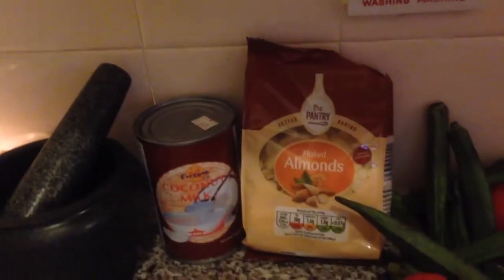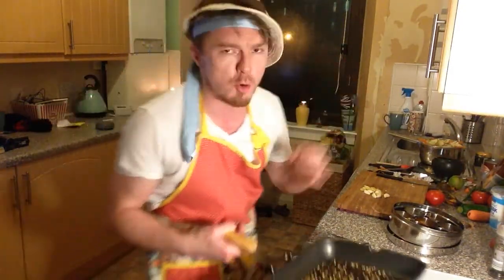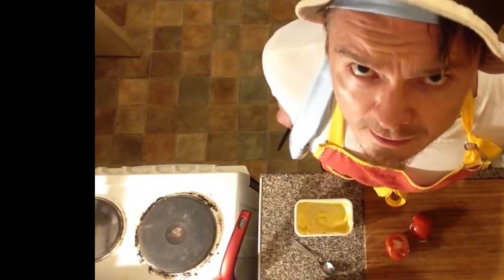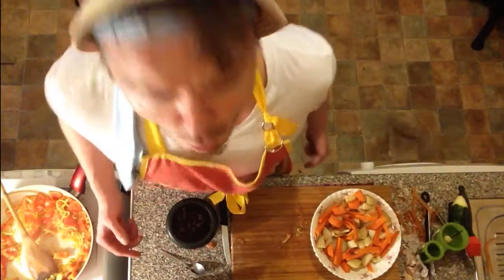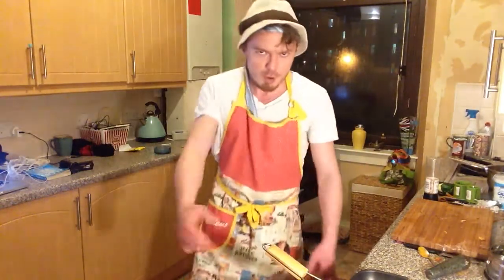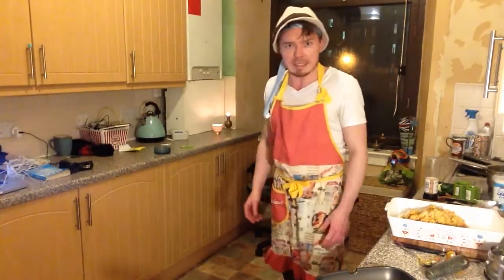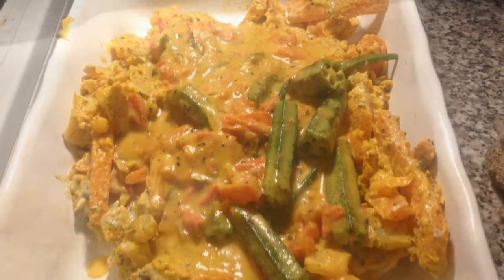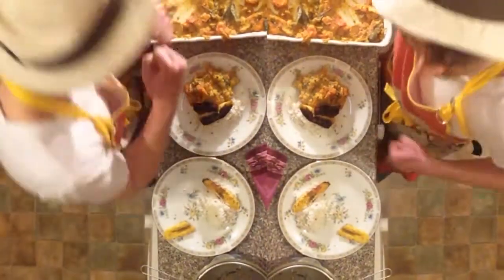Cooking With Macleod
Iain Macleod cooks Elbow Beef to perfection and absolutely destroys the entire cooking game, including the reign of John Ellistone.